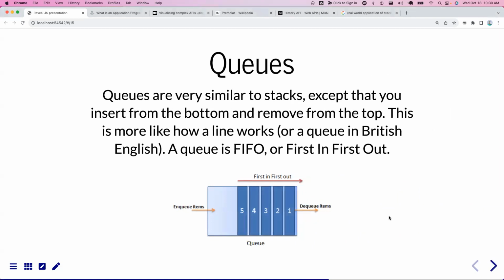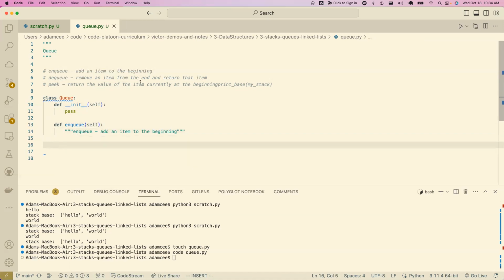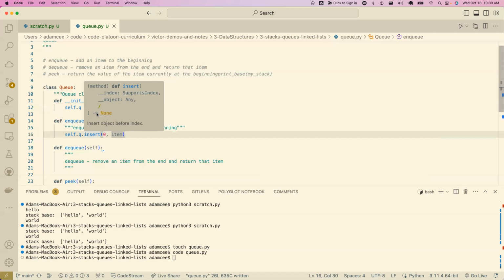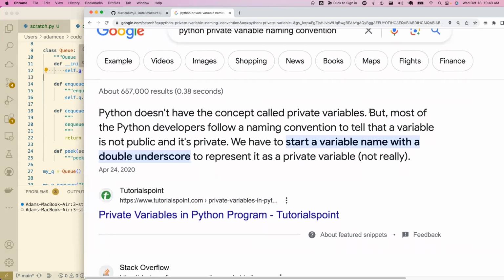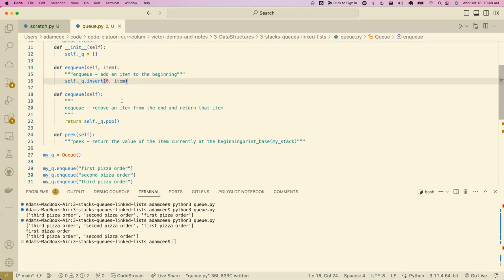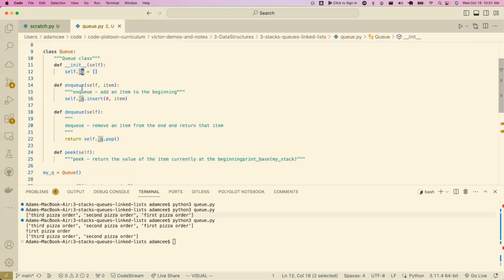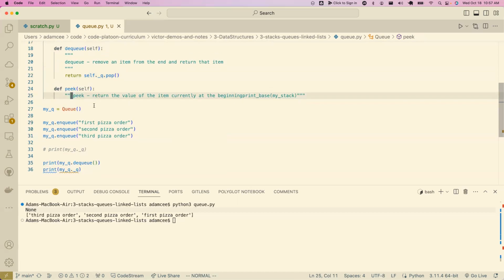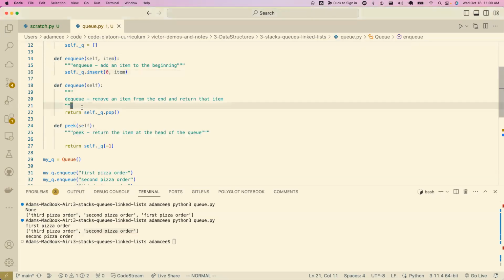3-Stacks-Queues-Linked-Lists-Pt-2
Victor Platoon
10/18/23